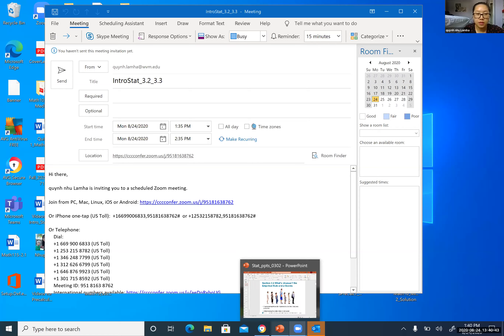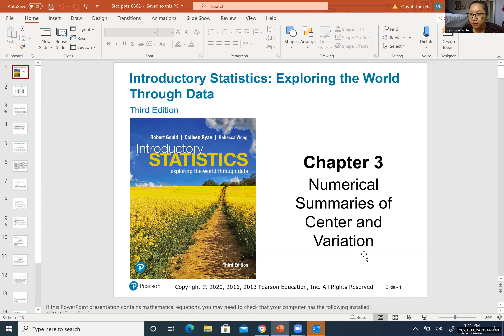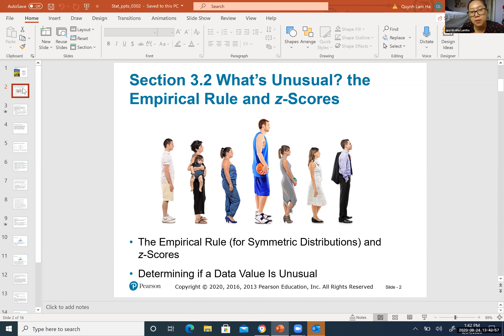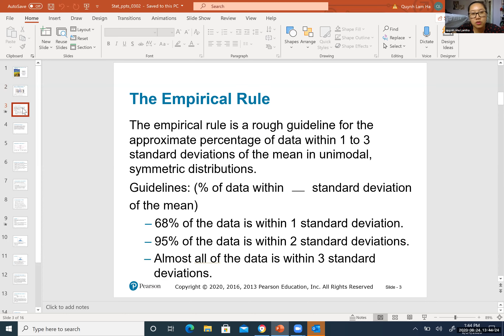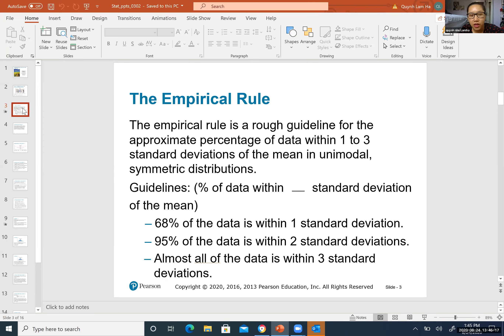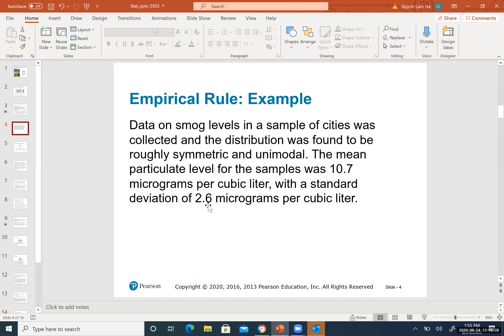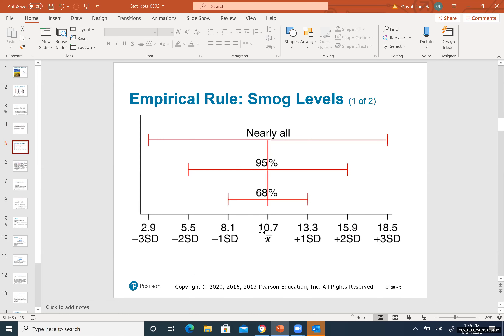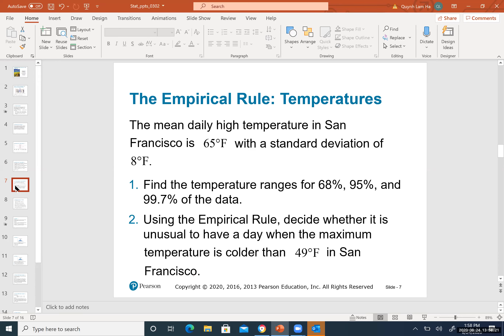Introduction Statistic chapter 3: 3.2-3.3 Pearson 3 edition